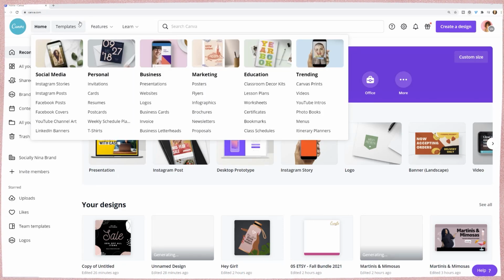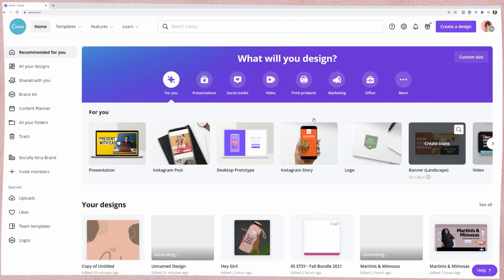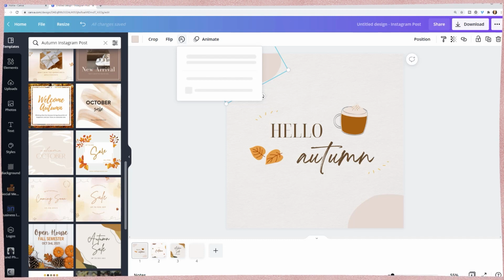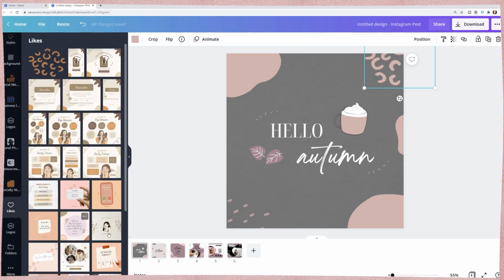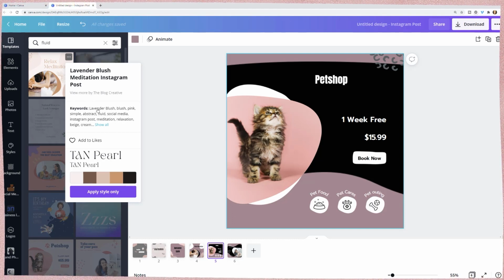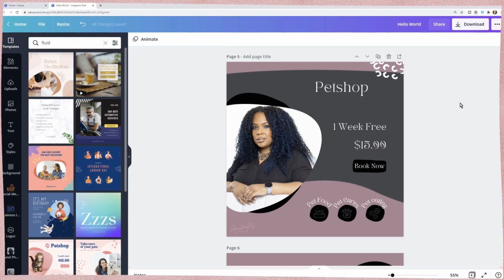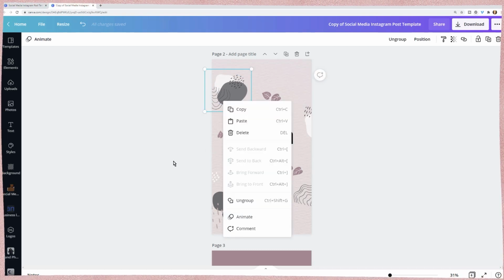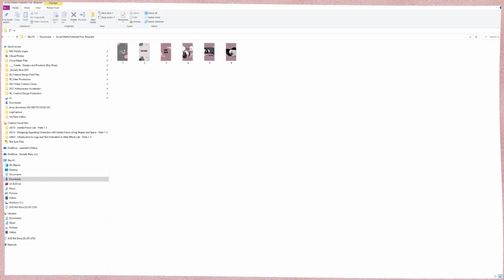Canva Tutorial: How to create social media graphics with canva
Canva has introduced so many new graphic design features. I just can't keep up. But let's take it back to the basics with this tutorial. I'll teach you how to design your own social media graphics from scratch --- or should I say Instagram feed graphics because that's what everyone is addicted to.
I'll show you some of my own time-saving hacks that allow me and my team to create consistent branded designs.

↤【ＴＩＭＥＳＴＡＭＰＳ】↦
➽ 01:28 - How to access canva templates for Social media graphics
➽ 01:55 - How to look for the right canva templates for Social Media graphics
➽ 04:17 - How to create social media graphic using default social media templates
➽ 05:15 - Using Canva Elements for social media graphics
➽ 08:40 - How to use Canva brand style or color scheme to selected social media graphics templates
➽ 09:41 - How to save your favorite design elements
➽ 11:00 - Designing elements for your social media graphics
➽ 15:00 - How to use brand photos to design social media graphics
➽ 16:00 - How to save created social media graphic as a template
➽ 17:00 - How to use the Canva resize feature
➽ 20:00 - How to download social media graphics

【ＴＡＧＳ】
How to create social media graphics in Canva
How to design your own social media graphics in Canva
How to design Instagram graphics with Canva
How to design your own graphics for free